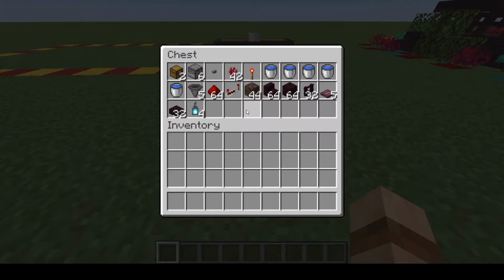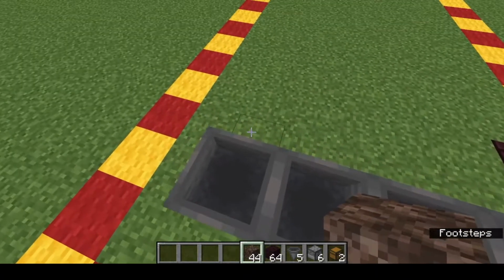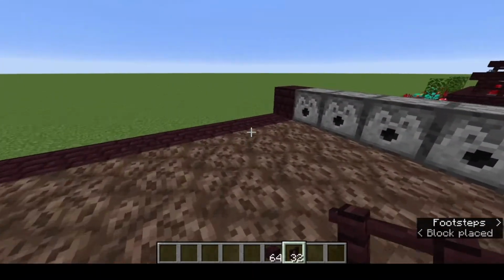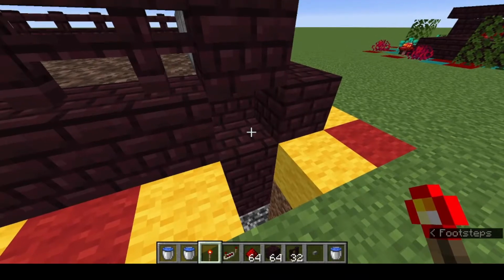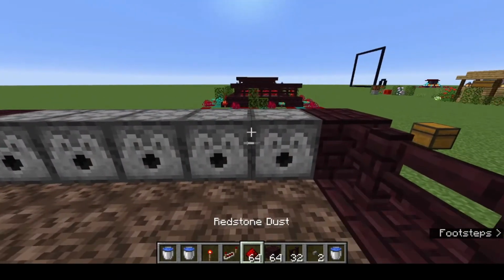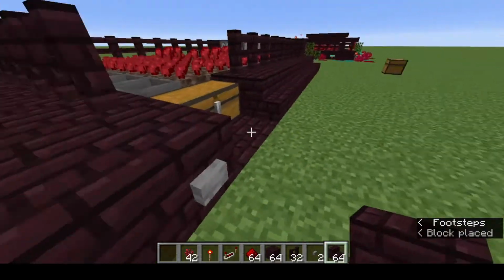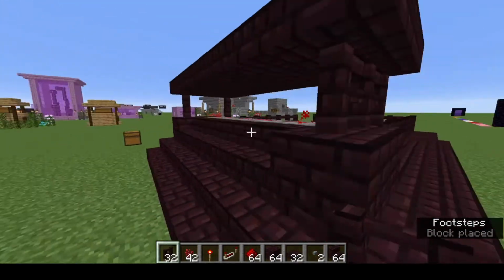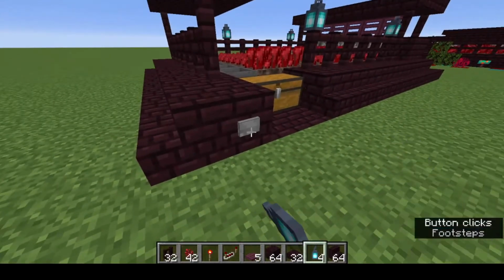Gob’s Quickies - Minecraft Tutorial - How to make an easy semi-automatic Nether Wart Farm!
Welcome to Gob's Quickies! A MineCraft Tutorial series that has how to tips on build's, activities and adventures in this wonderful game of MineCraft.

This video shows you how to make a Nether Wart Farm!

This was recorded in Java 1.16.3

Patreons get a number of benefits which include access to a Patreon only discord channel on the TryCraft Discord, a shout out in one of my TryCraft episodes, recognition in my video credits and a permanent recognition in my Patreon Hall on the TryCraft Server!

Parts of this video may have been created using ReplayMod for aerial/cinematic views.

• Battle_Crowd_Celebrate_Stutter
• Upside_Down

This video explains:
How to make a nether wart farm in Minecraft